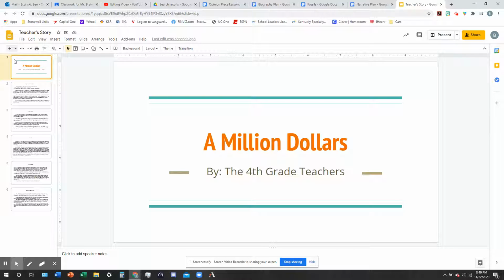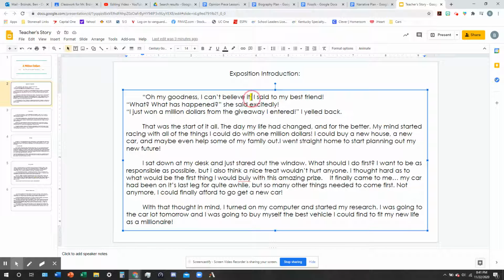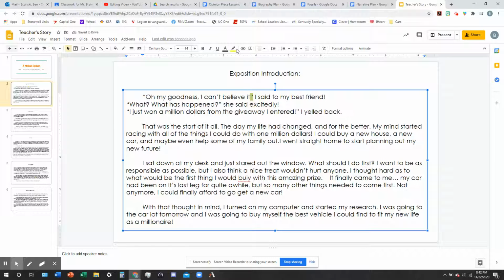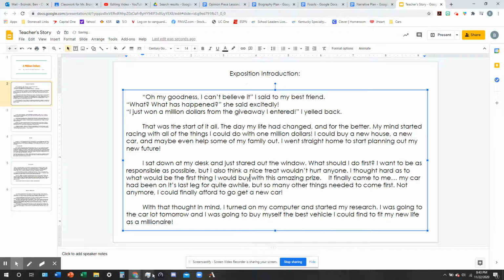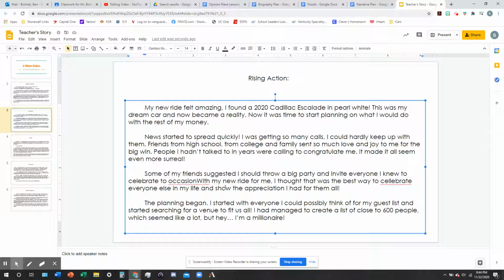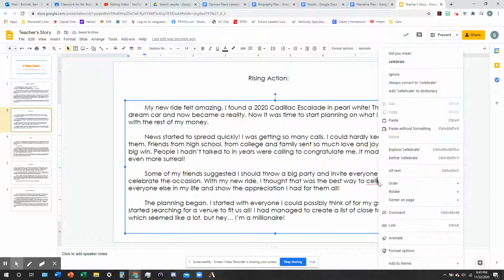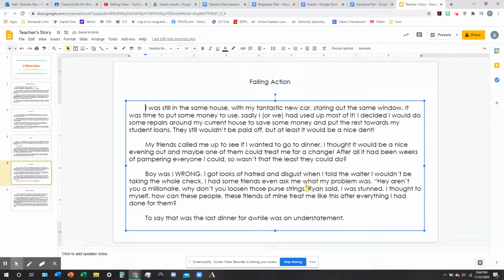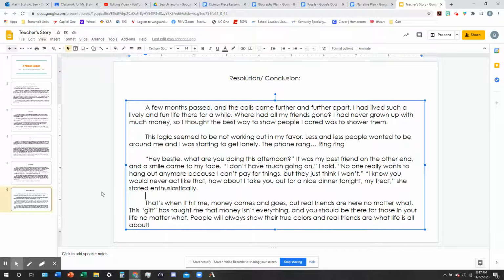Writing Video Lesson (12.15)